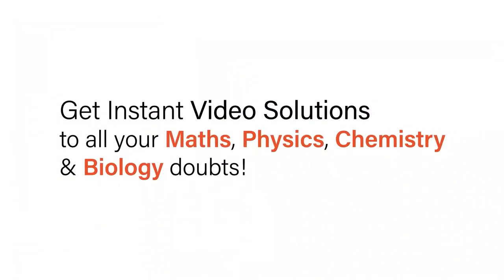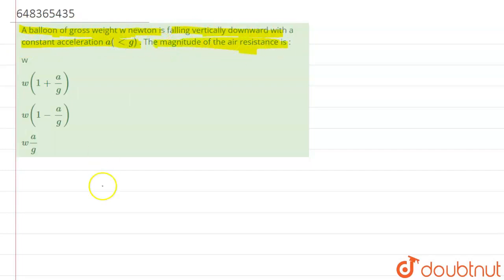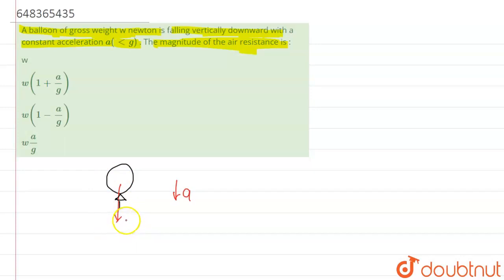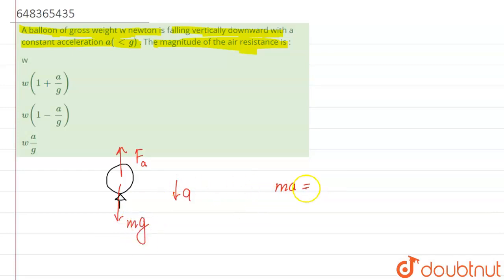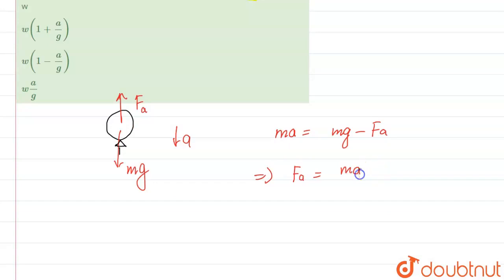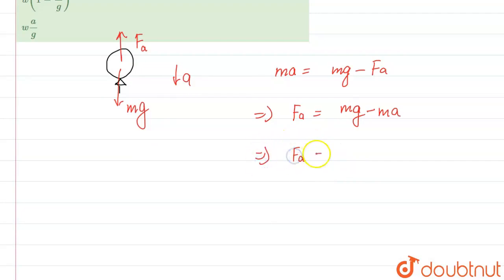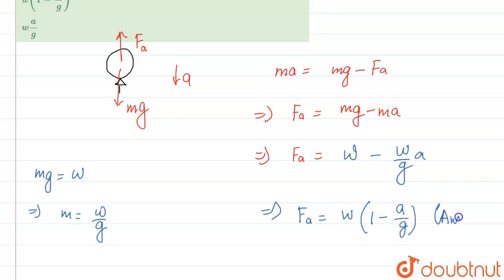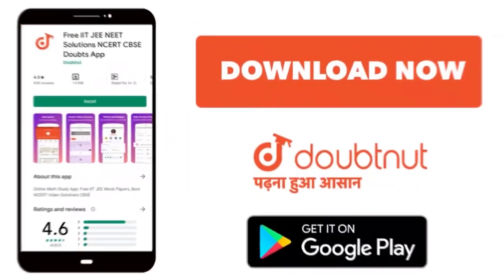A balloon of gross weight w newton is falling vertically downward with a constant acceleration ...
A balloon of gross weight w newton is falling vertically downward with a constant acceleration a(lt g) .The magnitude of the air resistance is :
Class: 11
Subject: PHYSICS
Chapter: NEWTONS LAWS OF MOTION
Board:IIT JEE

👉 Have Any Query? Ask Us.